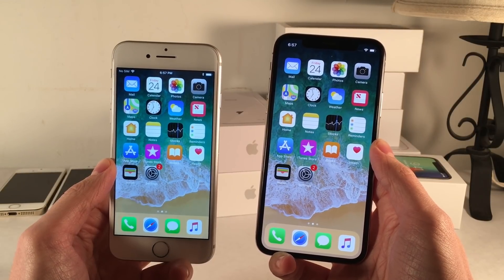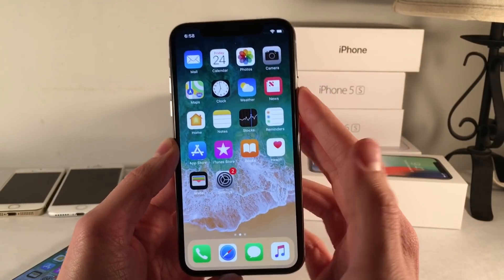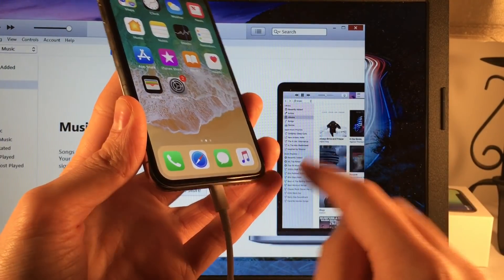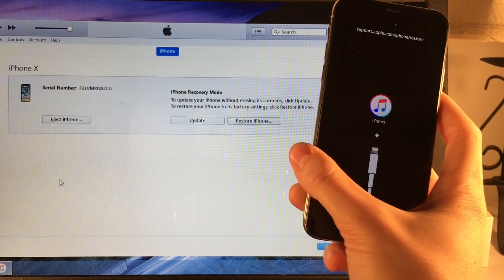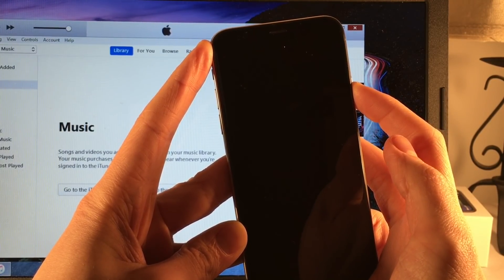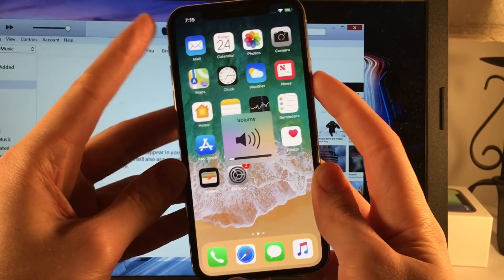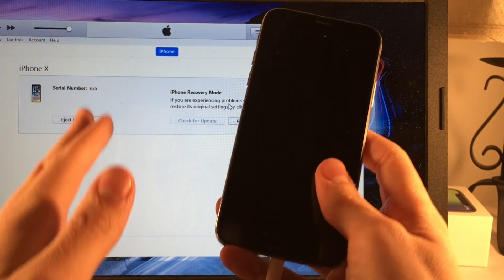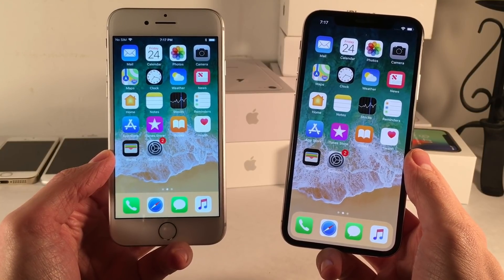iPhone X / iPhone 8: How to Force Restart, Enter Recovery Mode & DFU Mode